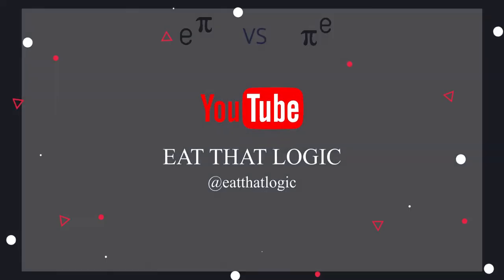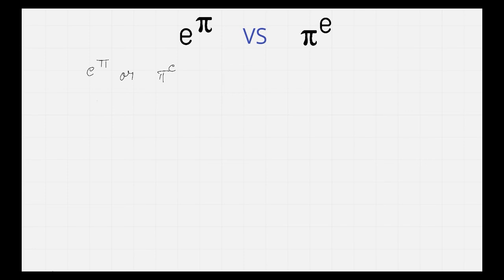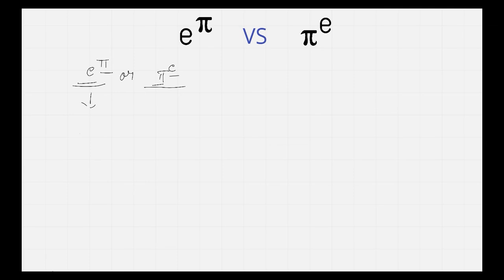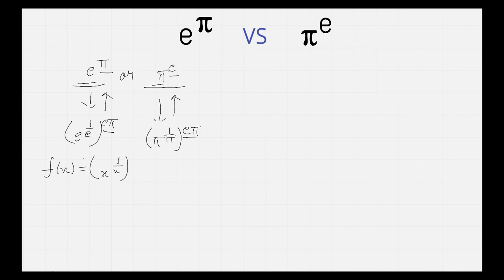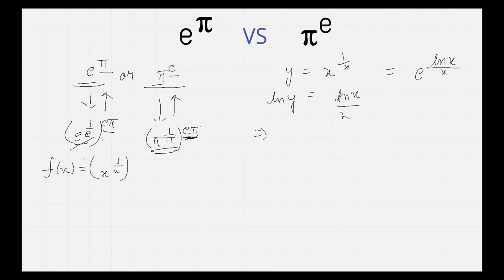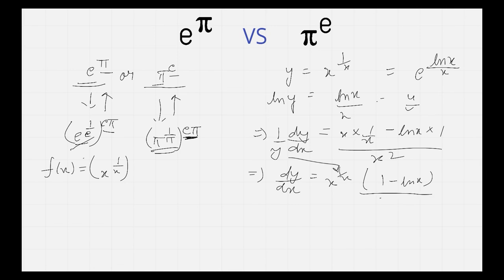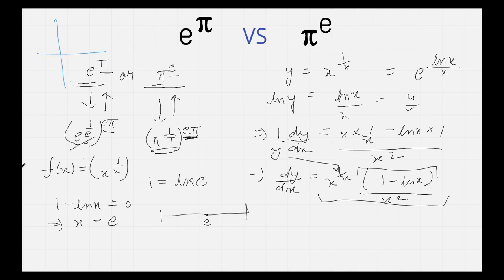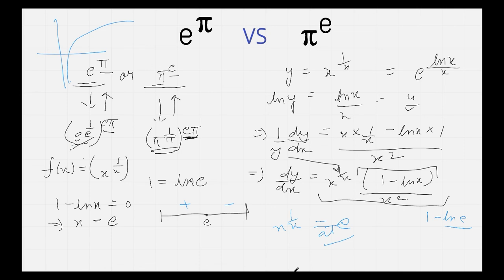e^pi vs pi^e | Without calculator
e^pi vs pi^e
Which is larger? You have to solve without the use of the calculators. e and pi both are irrational numbers frequently used in maths. Hope you liked this question on them.